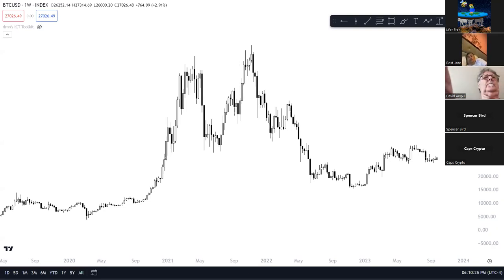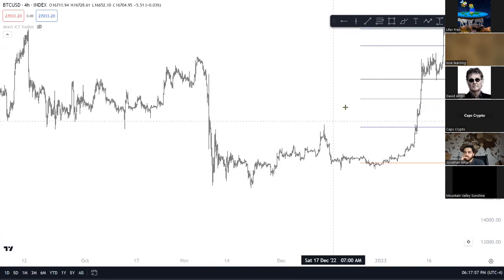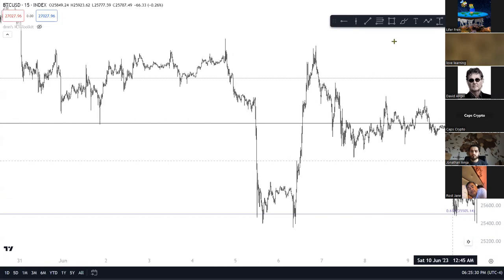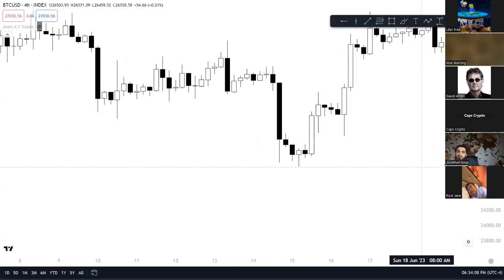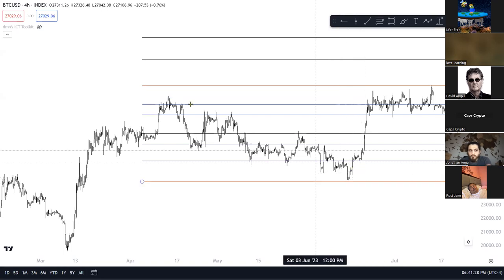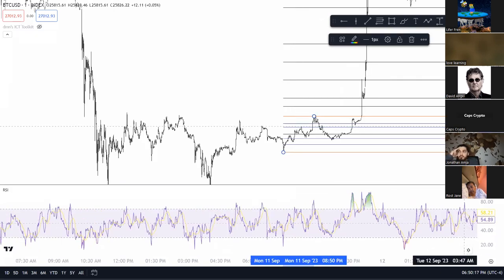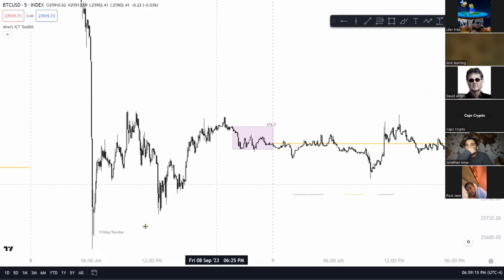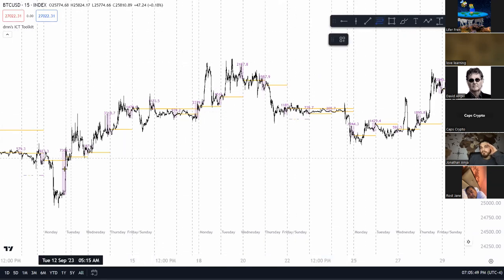Money Printer Model